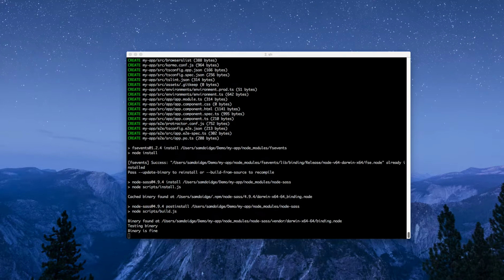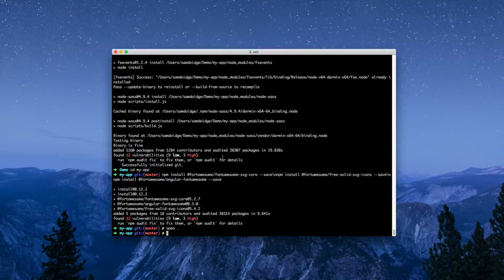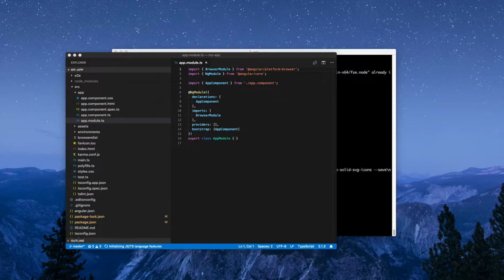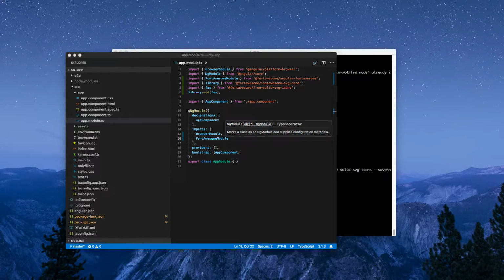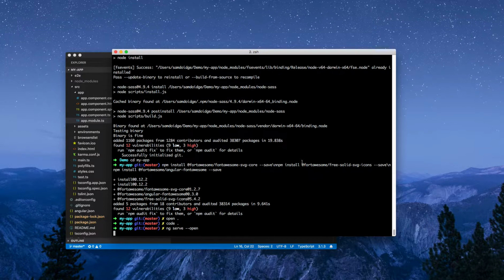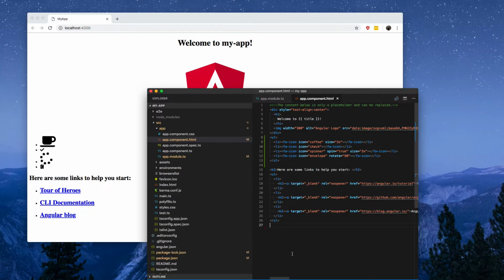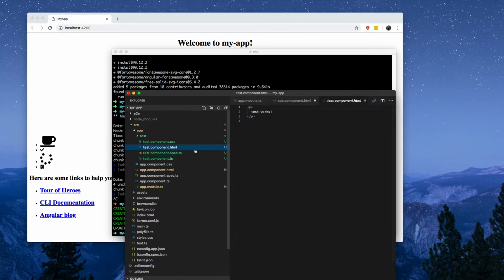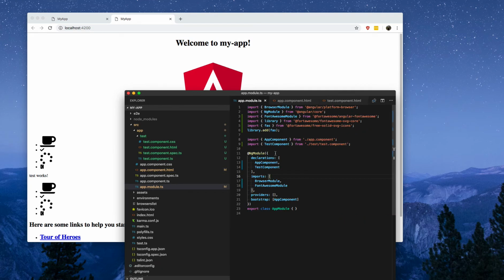Angular 6 and Font Awesome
A quick demo of using Font Awesome with Angular 6.

Install the fontawesome packages with npm:
npm install @fortawesome/fontawesome-svg-core --save\nnpm install @fortawesome/free-solid-svg-icons --save\nnpm install @fortawesome/angular-fontawesome --save

Imports for app.module.ts:
import { FontAwesomeModule } from '@fortawesome/angular-fontawesome';
import { library } from '@fortawesome/fontawesome-svg-core';
import { fas } from '@fortawesome/free-solid-svg-icons';
library.add(fas);